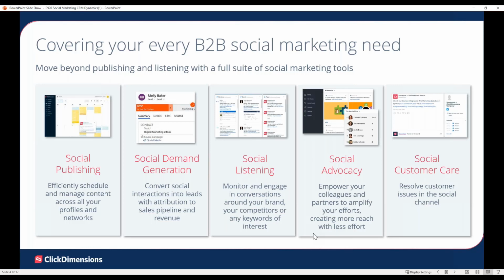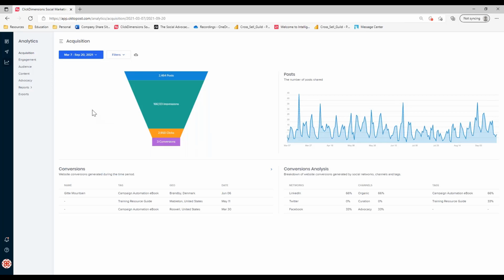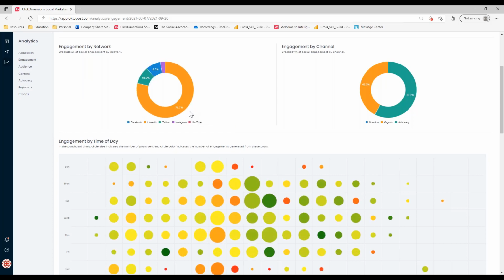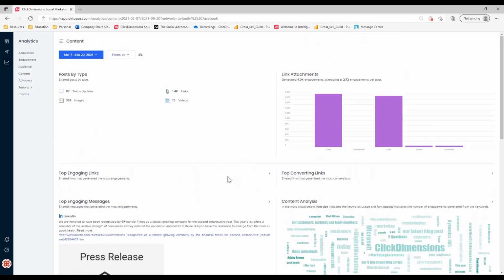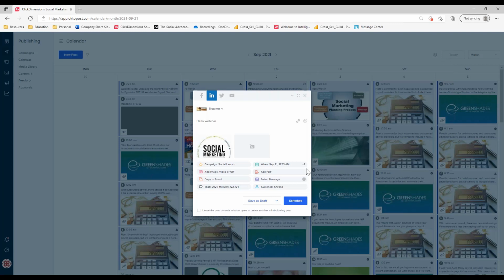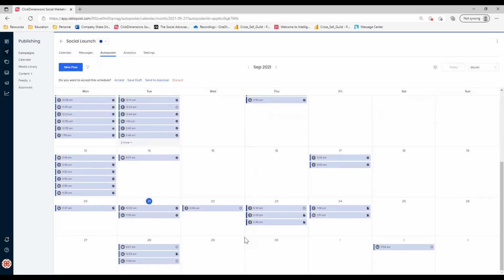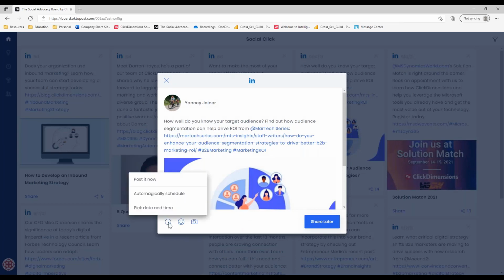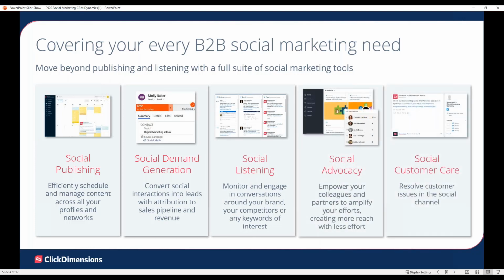How to be successful at Social Media Marketing with ClickDimensions?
Social Marketing is an important part of multi-channel, digital marketing programs. But how do you rise above the noise to create and execute on a successful and effective social marketing strategy?

The sessions covers tips, trends and best practices, as well as we showcase the ClickDimensions Social Marketing solution.
- Social media marketing is now essential for B2B brands
- You will have a new channel generating you leads
- With smart social solutions, you can optimize your social media ROI